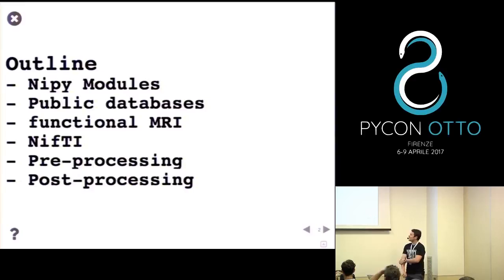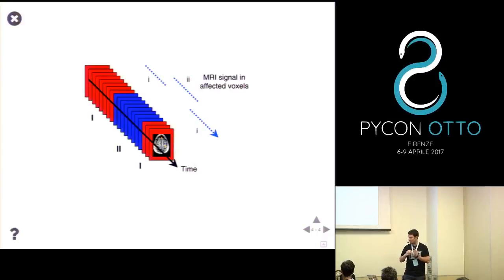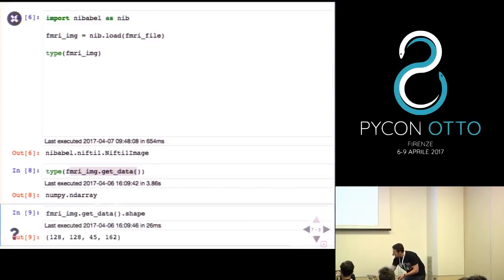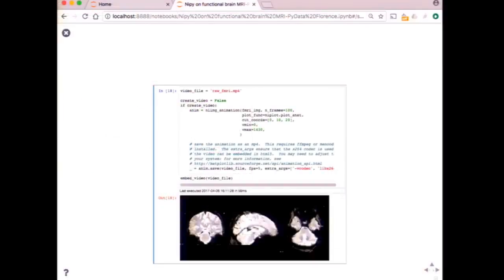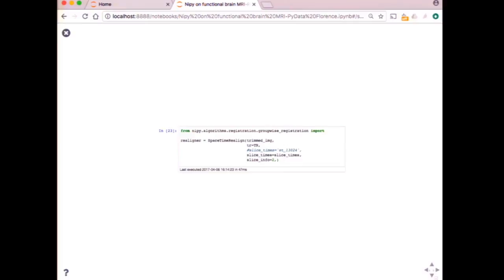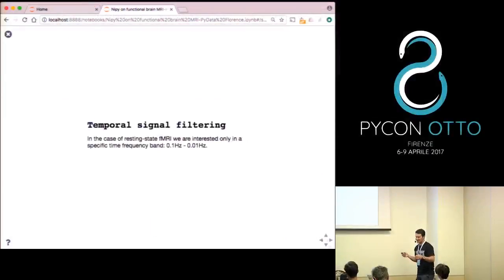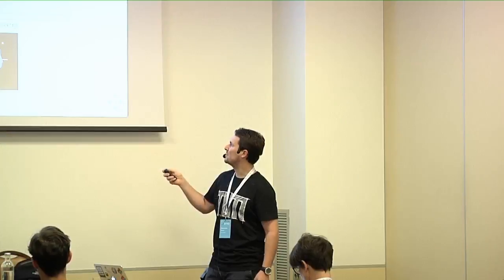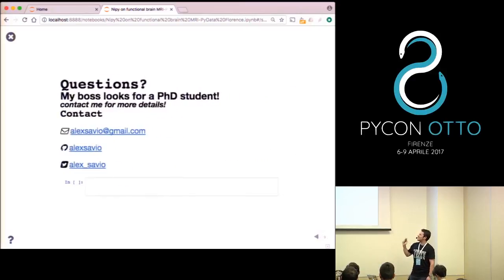1 A Savio